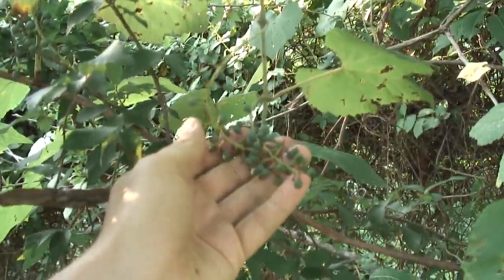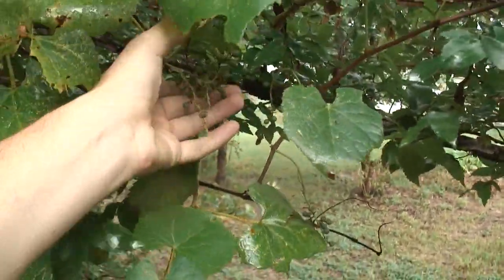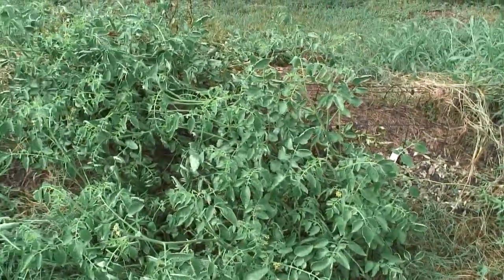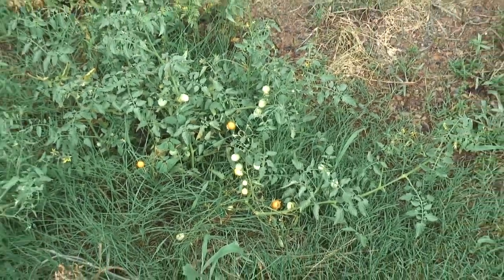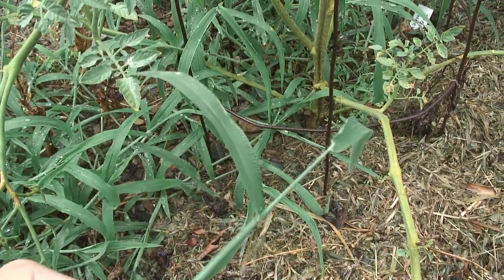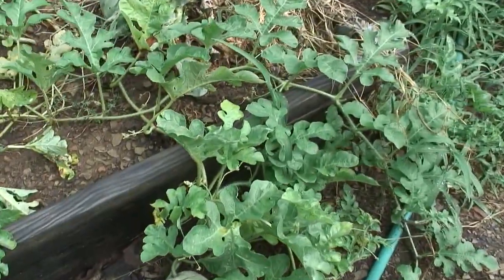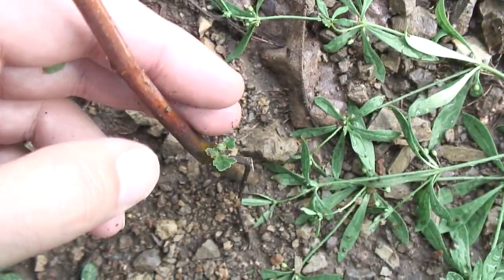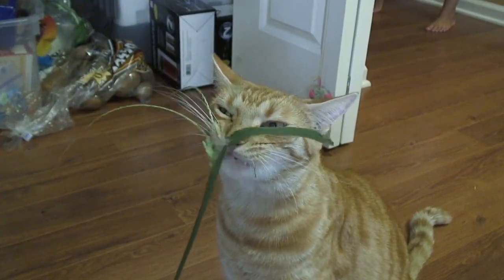Wild Grapes, Tomato Problems, Free Cat Treats, Watermelon Vines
Garden Update from Arkansas.  Did I really find wild grapes growing on my property?  Could you help me identify them?
Low tomato yield this year.
Lots of grass, though.  Our cat is loving the bumper crop of free cat treats.
Cut a branch from my fig tree and stuck it in the ground.  A "stick in the mud" turns out to be a good thing.  I now have a new fig tree!
There is some good news:  Watermelons are looking great!